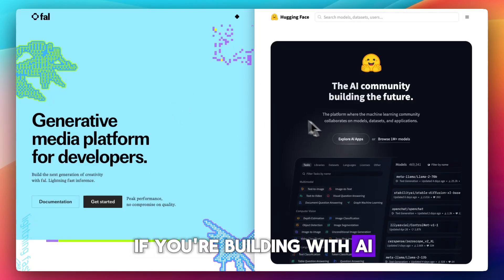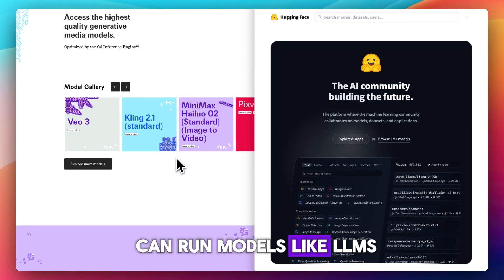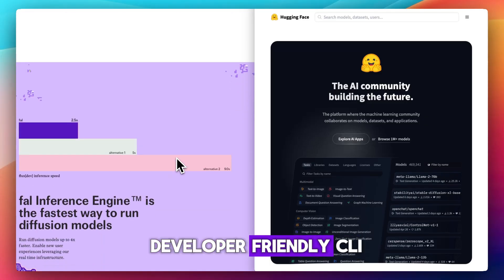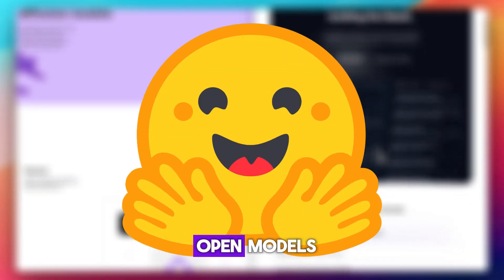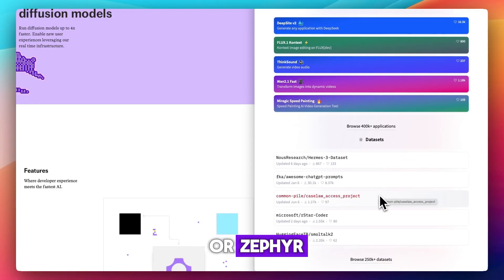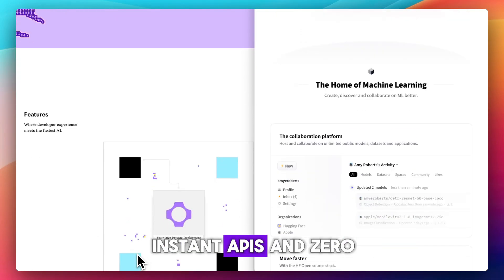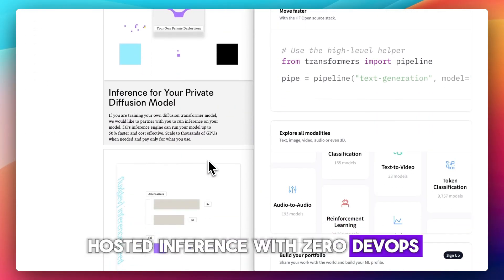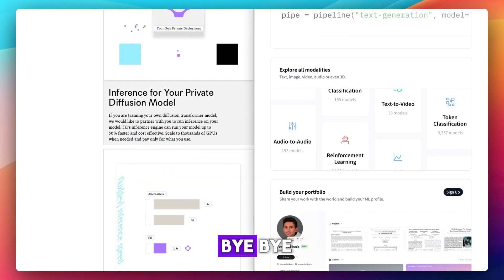Fal AI vs Hugging Face (2025) – Which One Should You Choose? Pros & Cons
Comparing Fal AI and Hugging Face in 2025? This guide explores their differences—Fal AI for fast, developer-friendly AI inference, scalable APIs, and low-latency model deployment; Hugging Face for its vast model hub, community-driven ecosystem, and versatile NLP, vision, and speech tools. We break down features, pricing, and ideal use cases to help you decide which AI platform fits your needs.